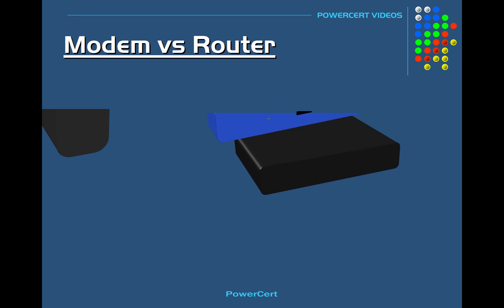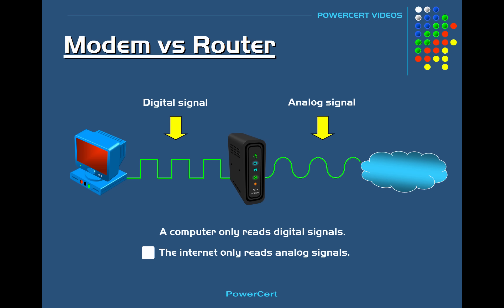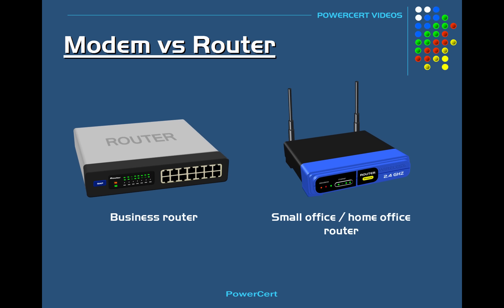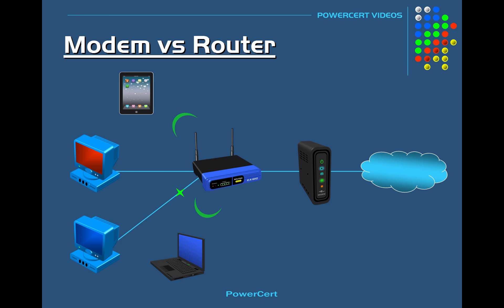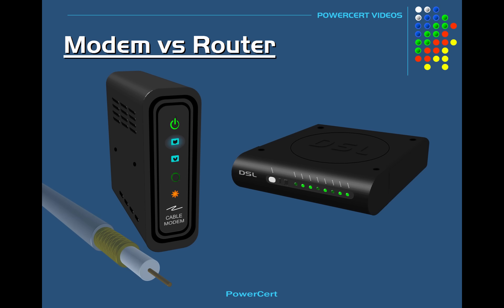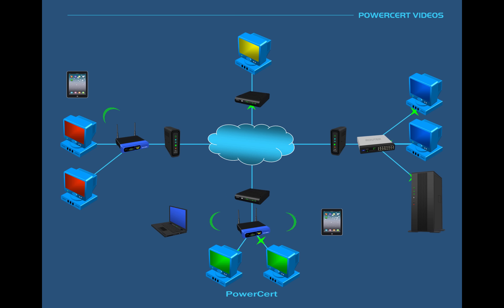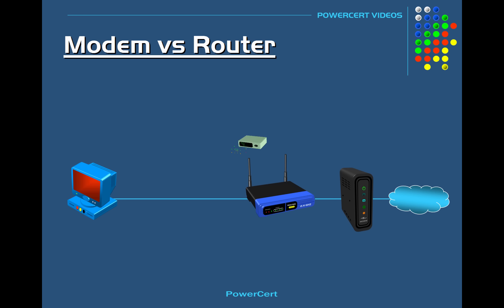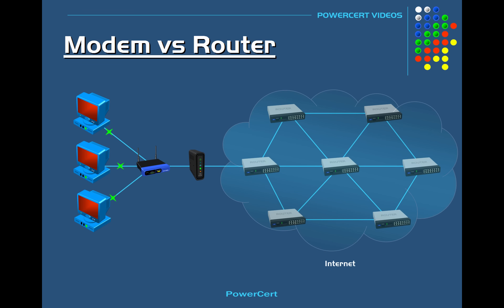Modem vs Router - What's the difference?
This is an animated video describing the difference between a modem and a router.  It discusses how a modem works and how a router works.

►Exclusive Deal.

Monitor (Purchased this on 11-9-25) that I use and recommend